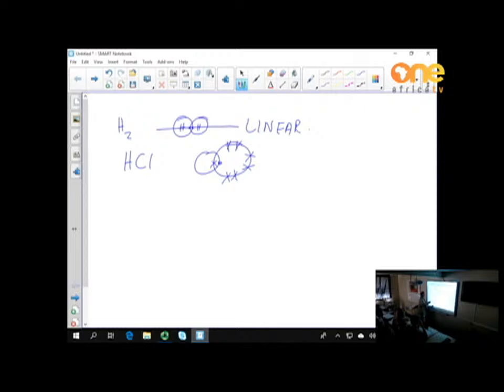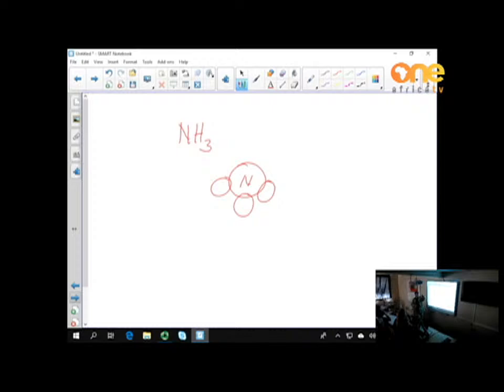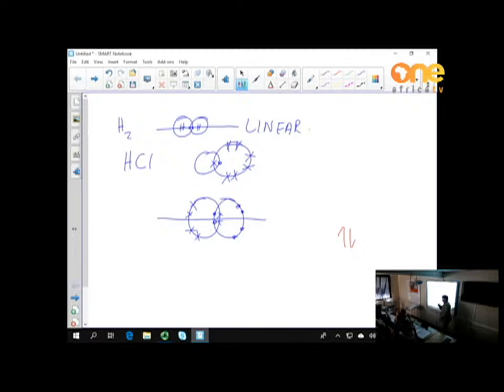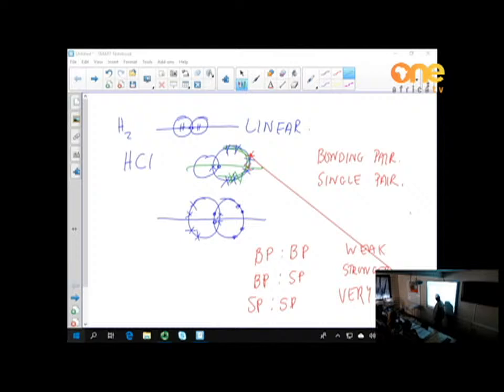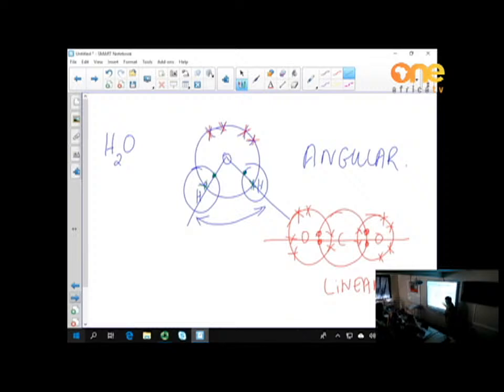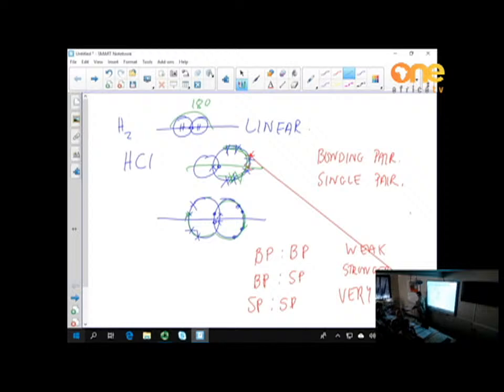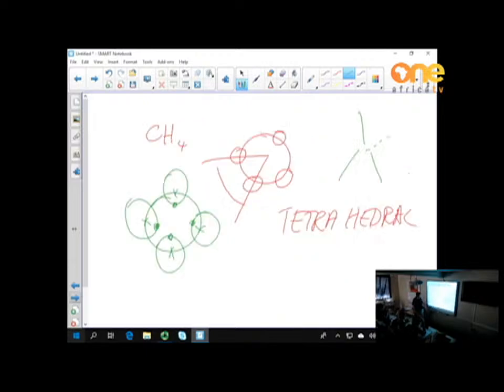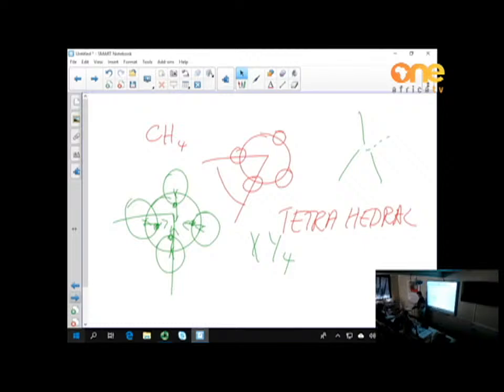LearnOnOne Grade 10,11 & 12 | Physics | General Chemistry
LearnOnOne on One Africa TV, available on DStv (284), GOtv Namibia (90), DStv Now App, tv2Africa.com/Tv2Africa App, Facebook, Youtube and Twitter. Content provided by Eduvision.